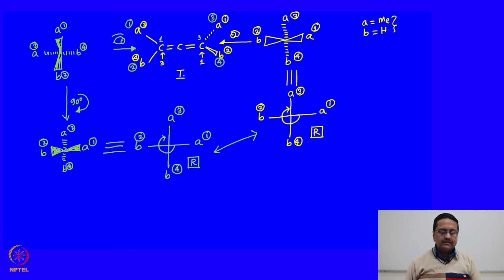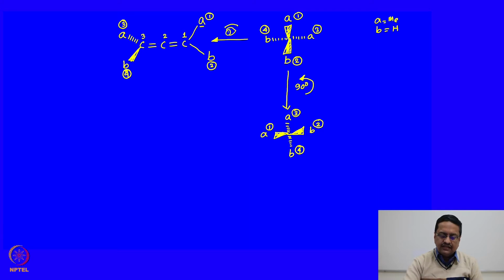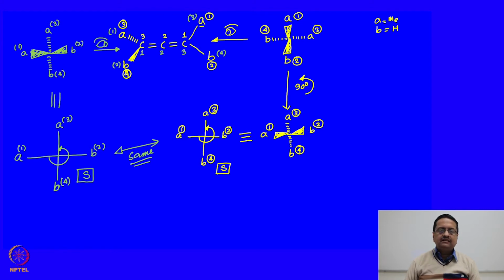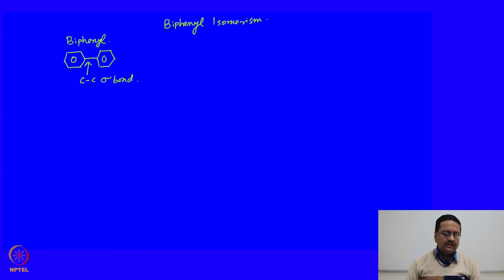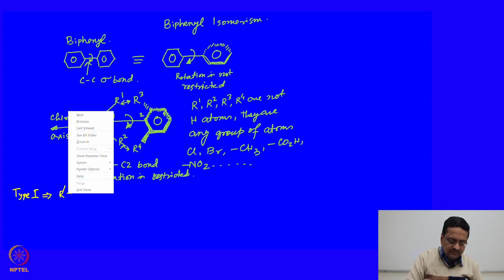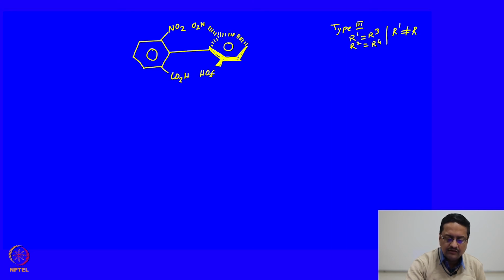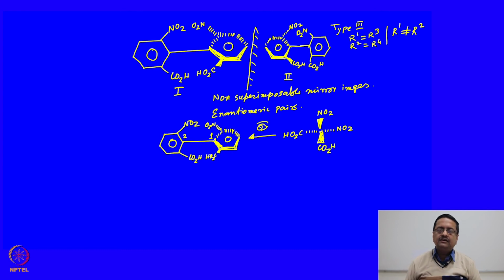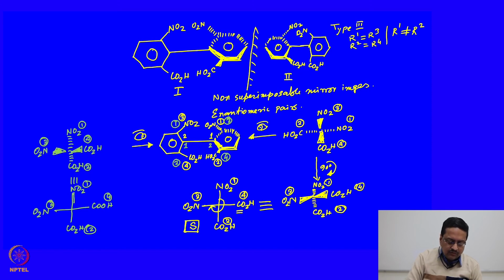mod04lec19 - Allenes and Biphenyls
Allenes isomers, substituted allenes, substituted biphenyls